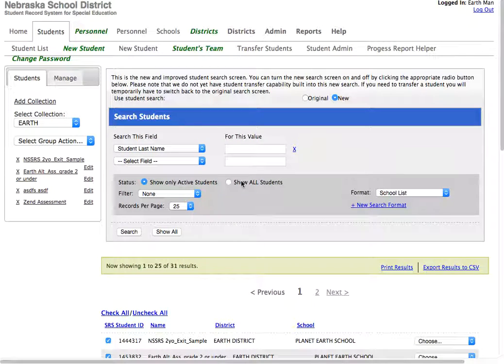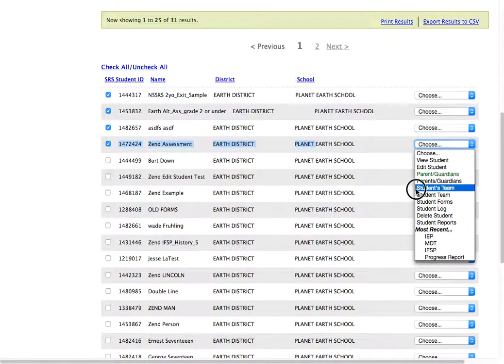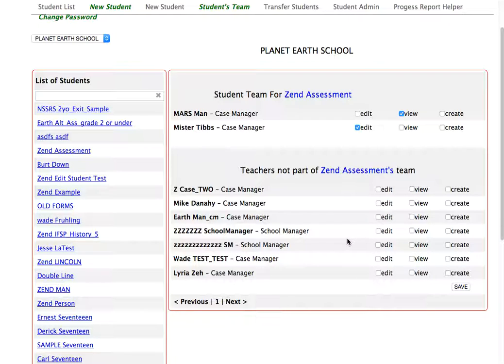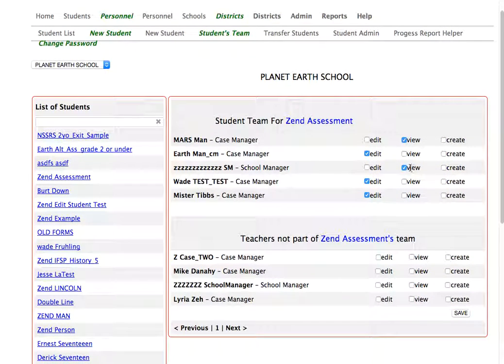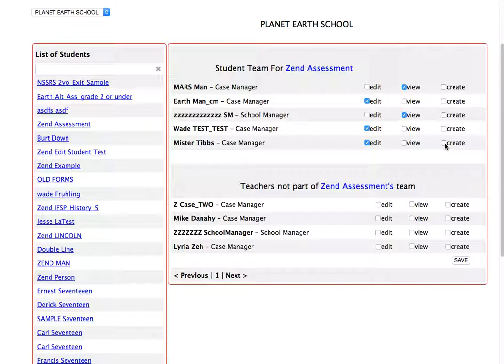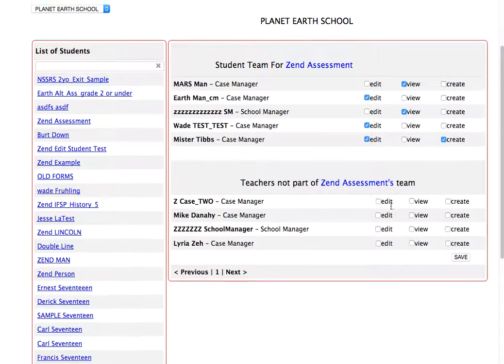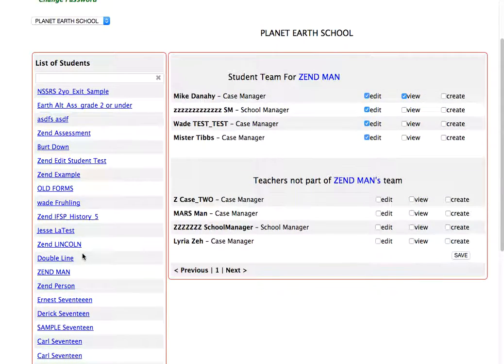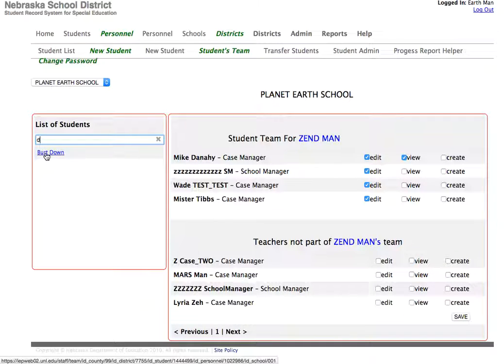NEW STUDENT TEAM